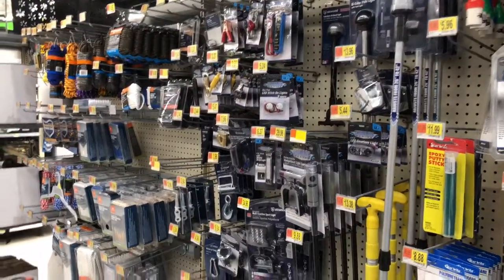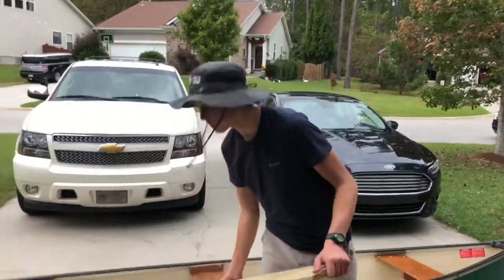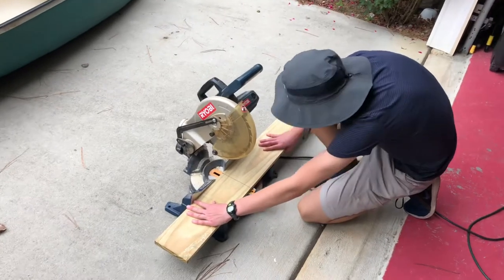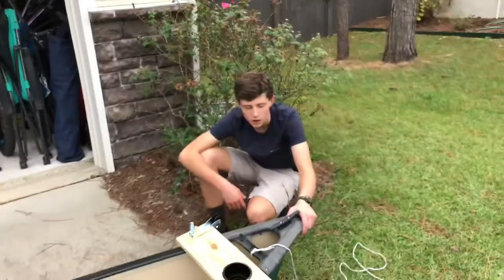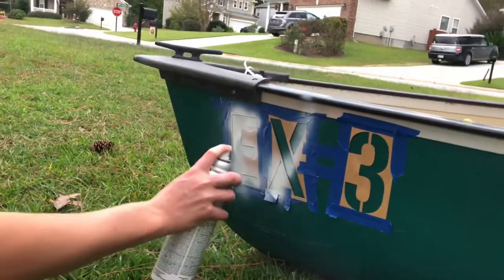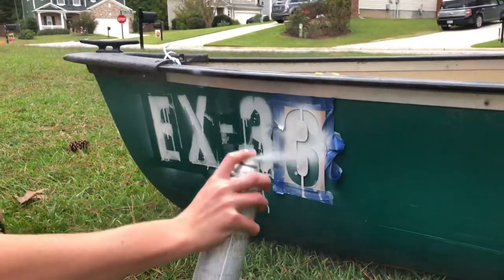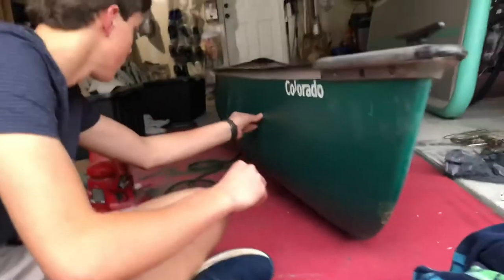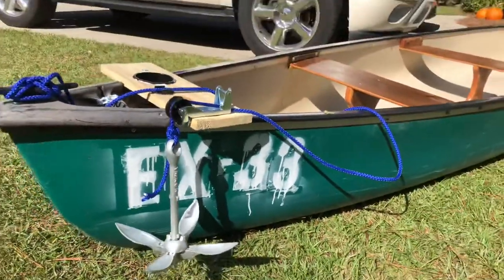Epic Canoe Modifications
In this video I add an anchor, cup holder, and GoPro mounts to my canoe.

Thanks to William Wenzel and Jonah Andrews for assisting in the building process.